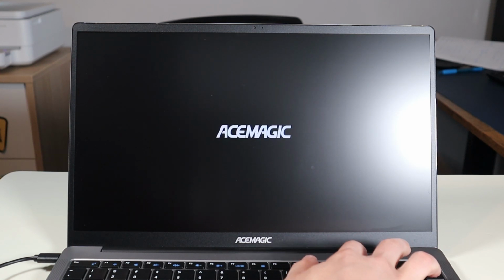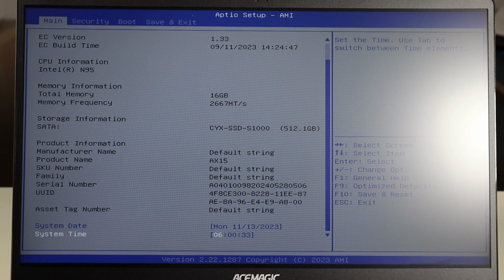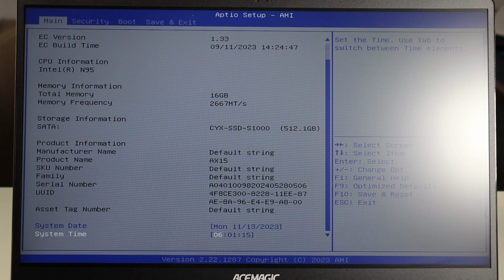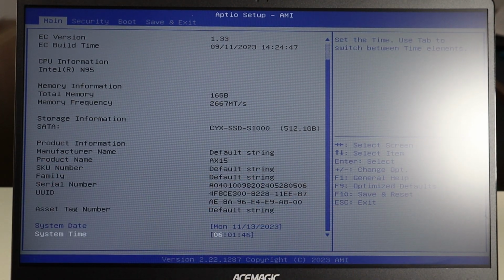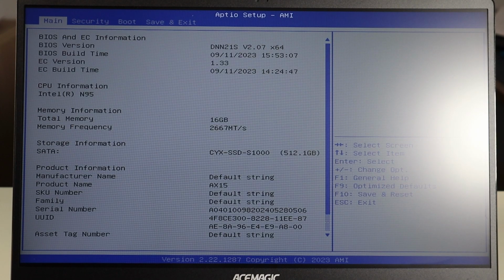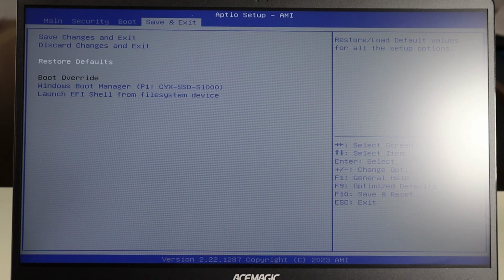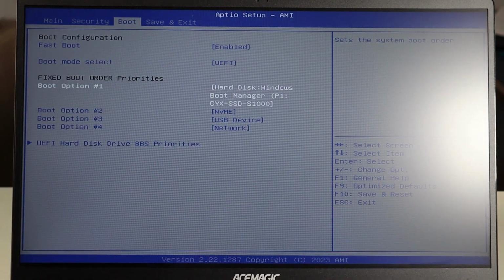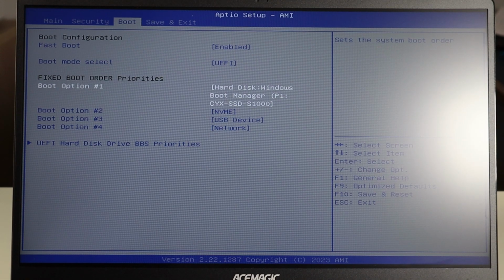How To Fix Windows Failed To Load Insert Recovery Media - AceMagic Computer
This video will take you through the troubleshooting process for your AceMagic computer thats stuck at a 'windows failed to load, insert recovery media' error message during startup.

FAQ's:
Q: What is the BIOS key you hit?
A: Del for most AceMagic computers. If that does not work for you, have you tried the other function keys?